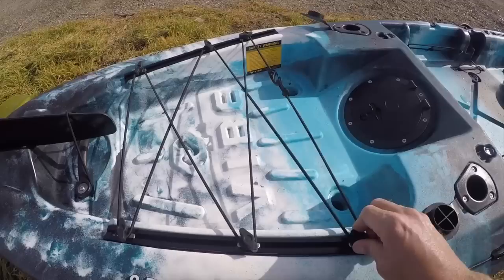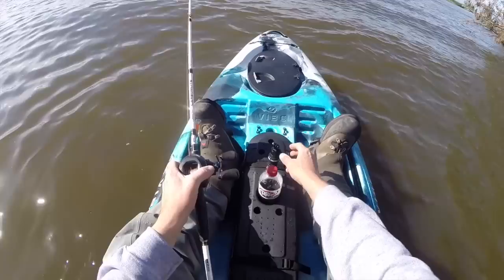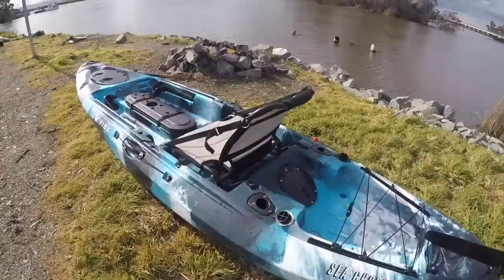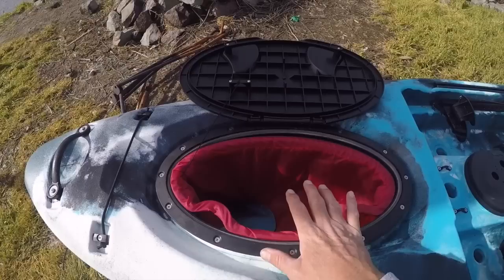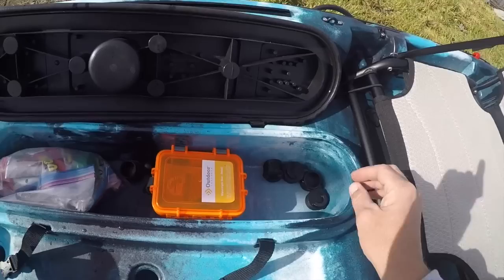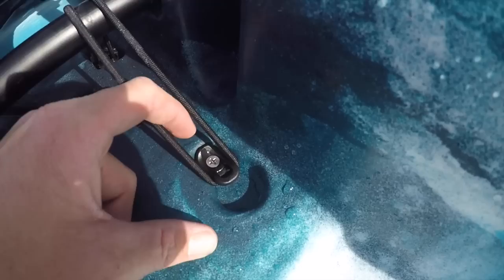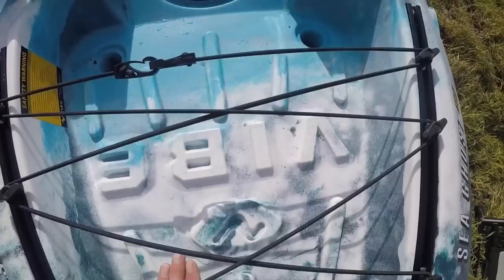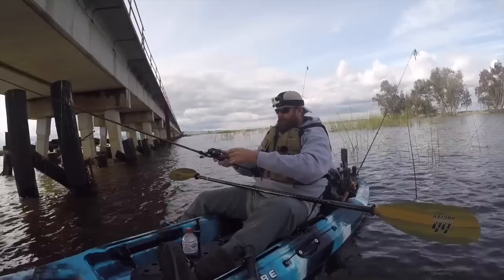Vibe Sea Ghost 110 - Overview and Initial Thoughts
I recently took the Vibe Sea Ghost 110 out for my first paddle in it.  I wasn't expecting a whole lot from this kayak but I was pleasantly surprised.  This 11 foot Kayak is nimble and fast and it comes packed with a ton of cool features built in.  The Kayak costs about $830.00 and it includes a paddle and a rudder.  Yep, it comes stock with a preassembled rudder.  It also has a very comfortable chair, center console, flush rod mounts, and several other nice features.

Check out the whole video, it is a little on the long side but I think it paints a pretty good picture of what this kayak is.

Huge thanks to Headwaters Kayak in Lodi, CA for getting me access to this Vibe Sea Ghost.
My Camera Equipment for most videos:
GoPro Hero5 Black
Canon 70D with a stock 18-55mm lens
Rode VideoMicro Compact On Camera Mic
The Brain's behind the operation - iMac
Edited in iMovie

Vibe Sea Ghost 110